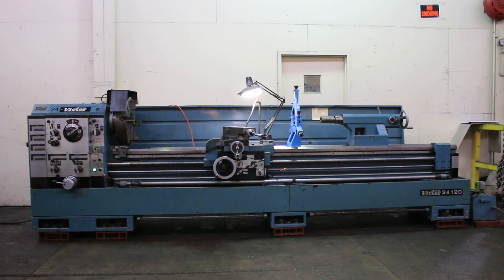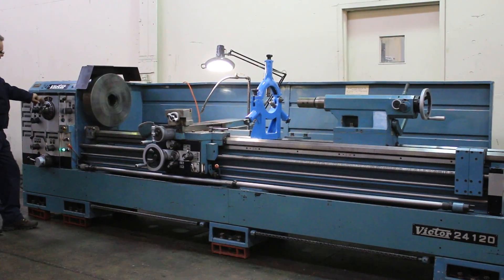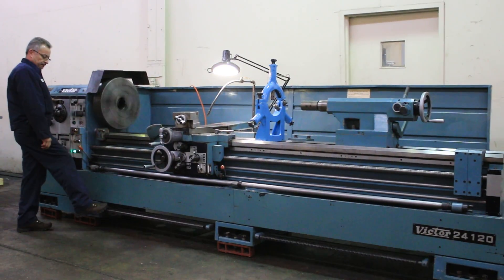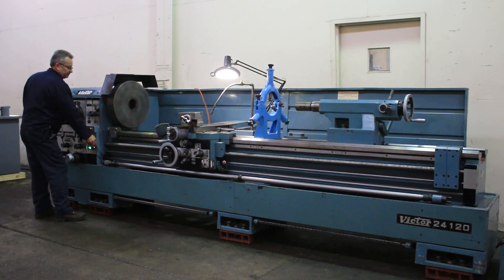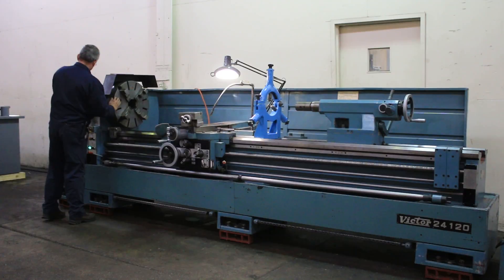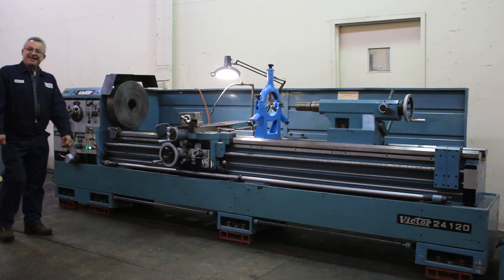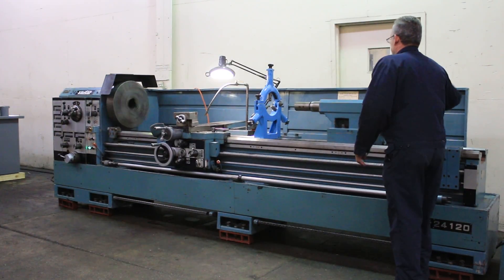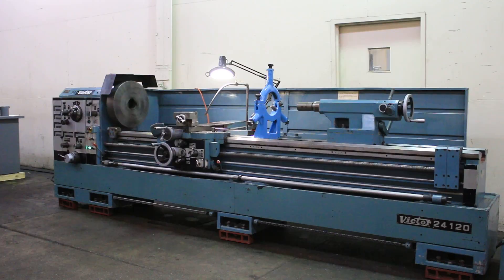24'' Swing 120'' Centers Victor 24120G ENGINE LATHE, Inch/Metric, Gap, Taper, 4-Jaw,15 HP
24"/34" x 120" VICTOR GAP BED ENGINE LATHE

MODEL: 24120G,  S/N: 914077

SPECIFICATIONS:

SWING OVER BEDWAYS 24"

SWING IN REMOVEABLE GAP 33-7/8"

ENGLISH THREADING RANGE 3-1/2 - 26 TPI

APPROX FLOOR SPACE 180"L x 48"W x 50"H

EQUIPPED WITH:

INCH/METRIC THREADING

20" 4-JAW CHUCK

LIVE CENTER

THREAD DIAL

FOOT BRAKE

COOLANT SYSTEM

15 HORSE POWER MAIN MOTOR